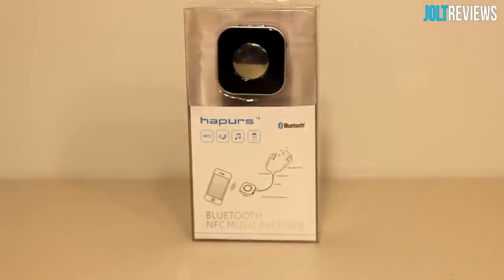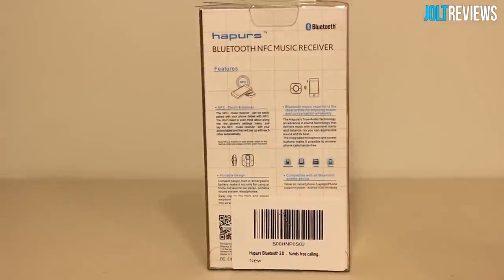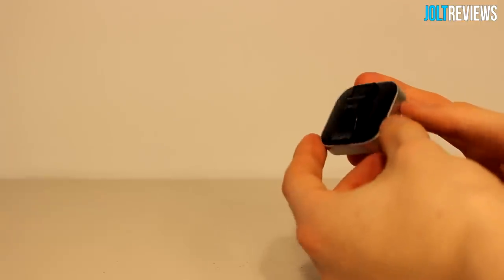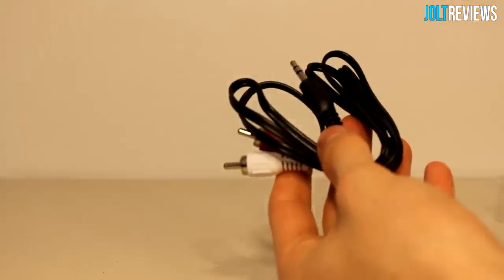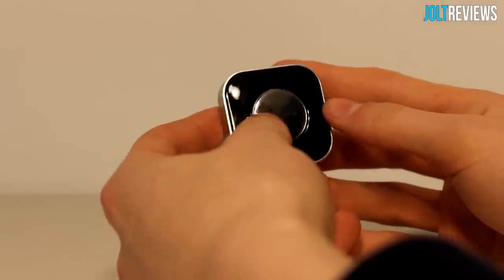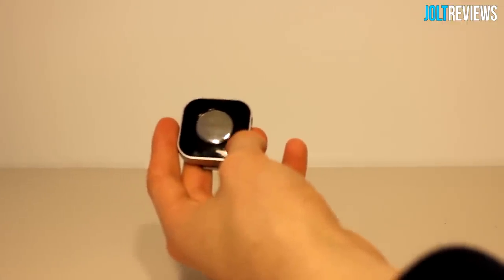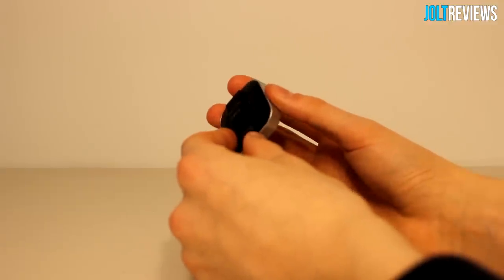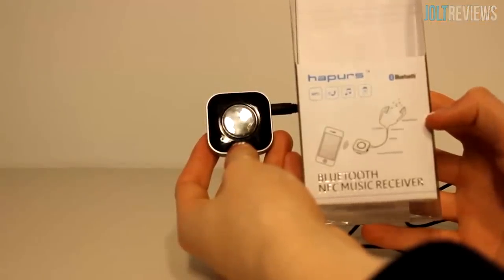Hapurs Bluetooth Music Receiver [Review]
This video contains: A review of the "Hapurs Bluetooth 3.0 Music Receiver"

- Use code "JOLT"